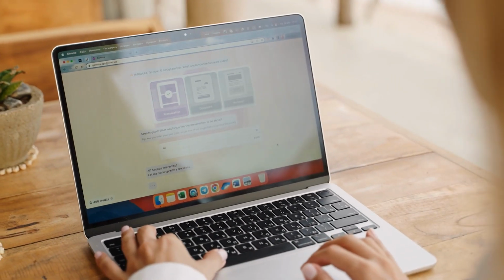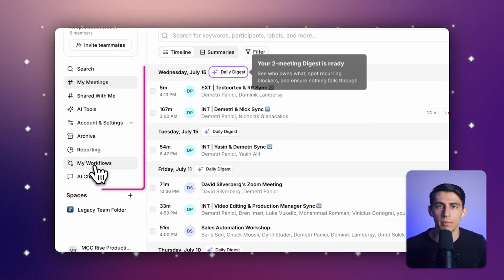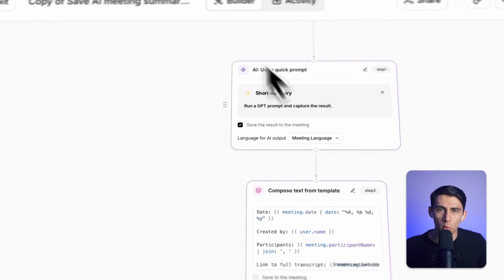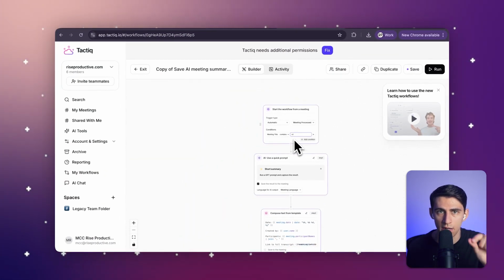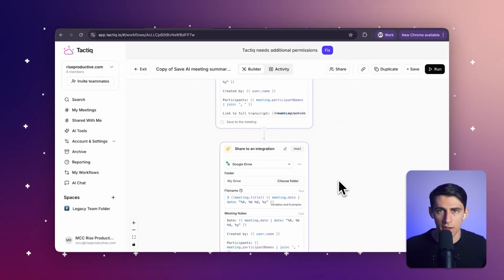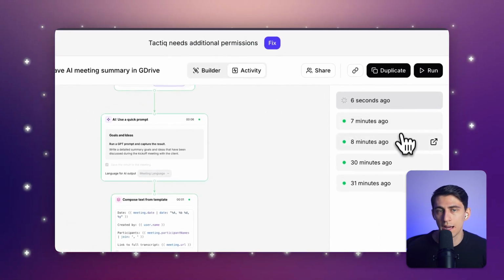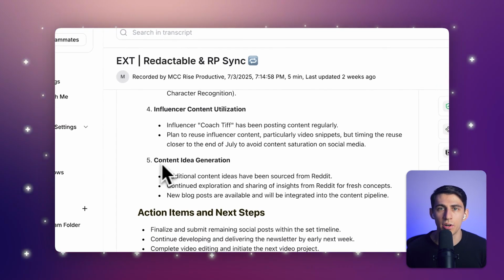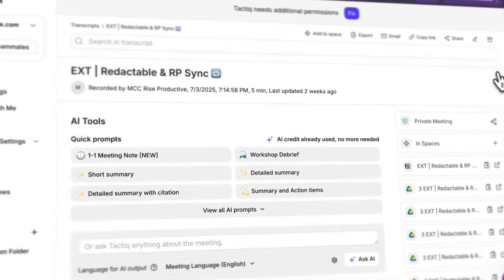The Secret to Smoother Client Projects - Using Tactiq for Kickoff Calls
Struggling to keep track of every important detail from your client kickoff calls?

In this video, we reveal how to streamline your client project workflow using a powerful automation strategy that ensures nothing falls through the cracks.

Discover how to effortlessly capture the most important goals, expectations, and creative ideas shared in those crucial first meetings with clients—without rewatching recordings or taking disorganized notes.

Learn how to build a custom Tactiq workflow that automatically identifies kickoff calls, extracts action items with AI, and saves them to your Google Drive—ready for your whole team to access anytime.

Whether you're a project manager, creative lead, or agency owner, this system helps ensure that key client details are never forgotten and always easy to reference.

Say goodbye to forgotten expectations and hello to smoother, stress-free projects. Set this up once and instantly improve your agency’s communication and execution.

⏰ TIMESTAMPS:
0:00 - Never Forget Client Goals Again
0:50 - Introducing Tactic for Agencies
1:50 - Building a Smart Workflow System
3:00 - Testing the Automation on Real Calls
4:10 - Unlock Key Client Insights Instantly

Good luck!

Tactiq Team